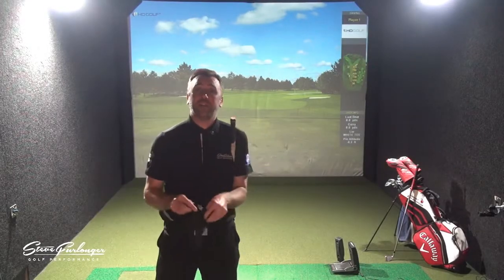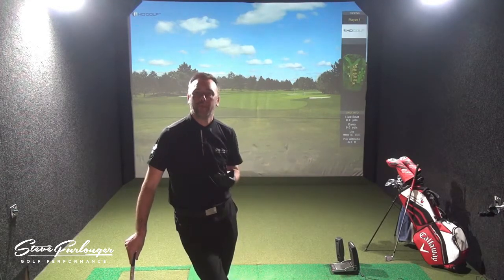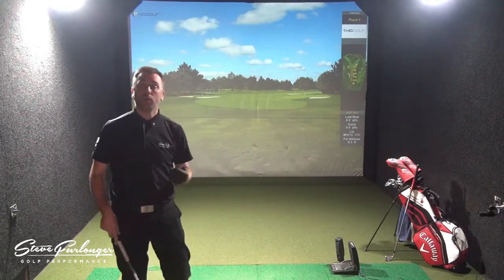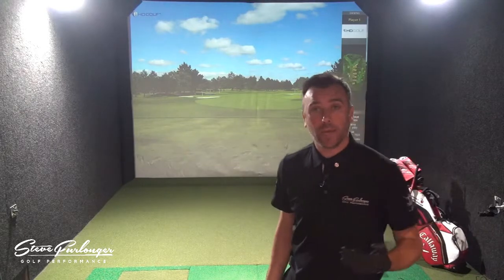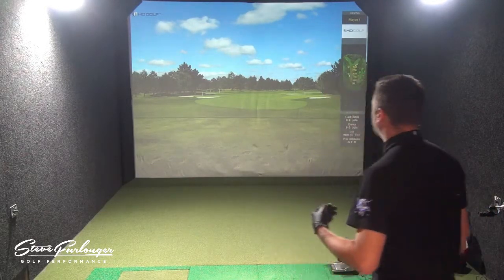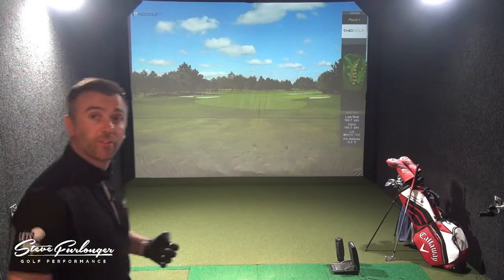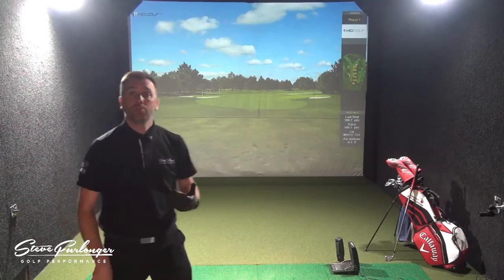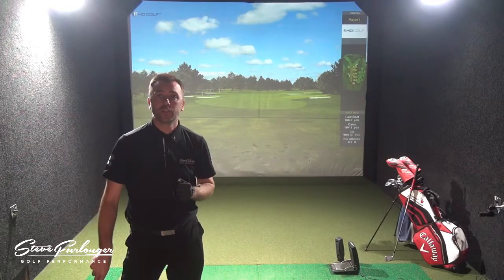HOW TO PRACTICE GOLF PART 1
PGA Class AA Teaching Professional Steve Furlonger demonstrates and explains in this two part video how to practice effectively to enable skill development and importantly transfer it to the course the next time you play.